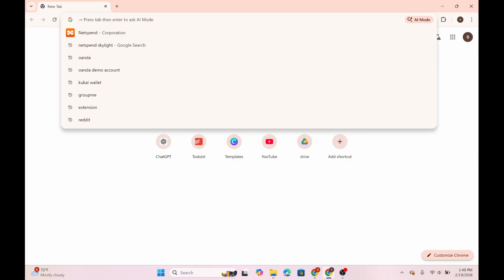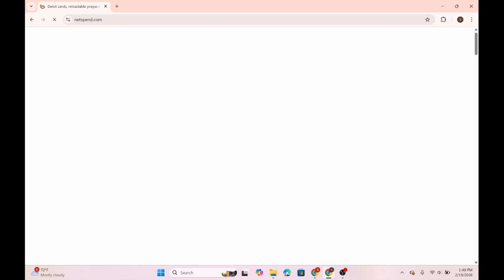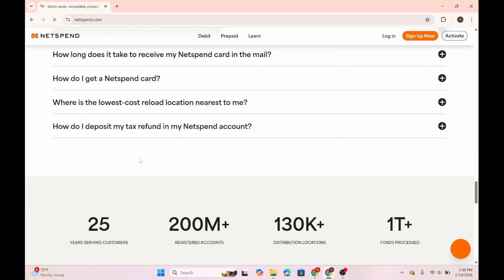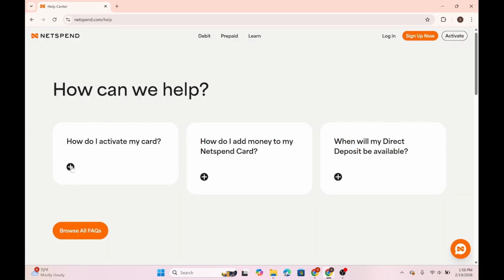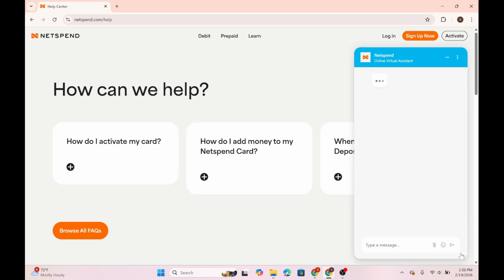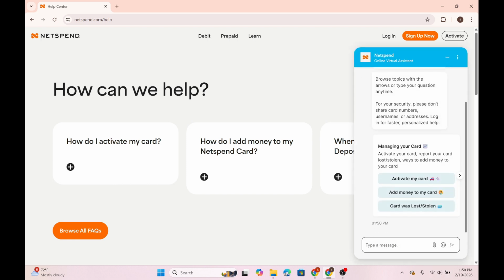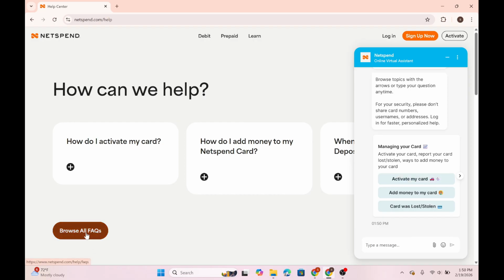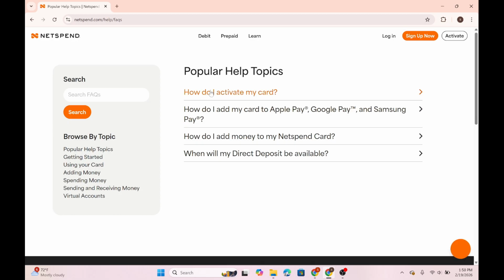How to Contact Netspend Help Support on PC 2026?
Need help with your Netspend account? This video shows you how to contact Netspend customer support directly from your computer.

From finding the right support options to live chat, email, and phone support — I'll show you the fastest ways to get answers to your questions.

By the end of this tutorial, you'll know exactly how to reach Netspend support and get the help you need.